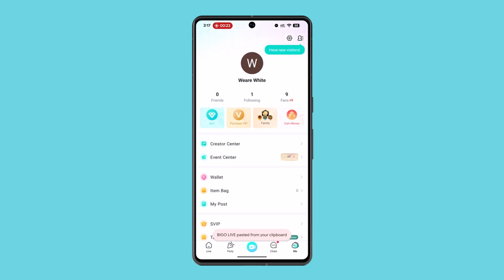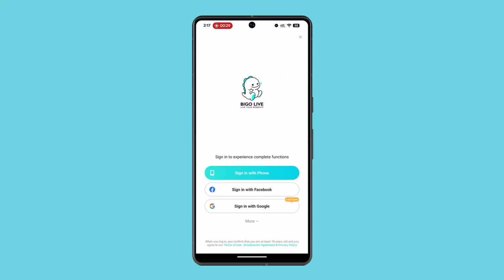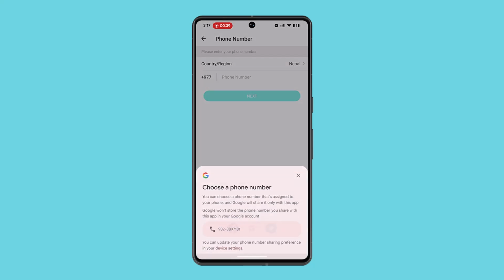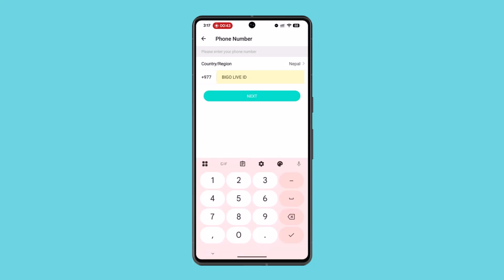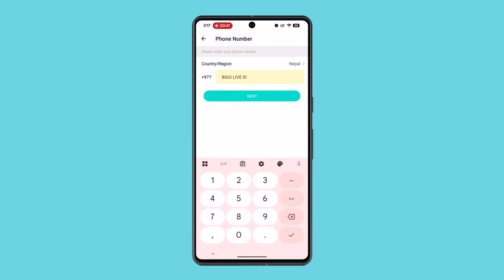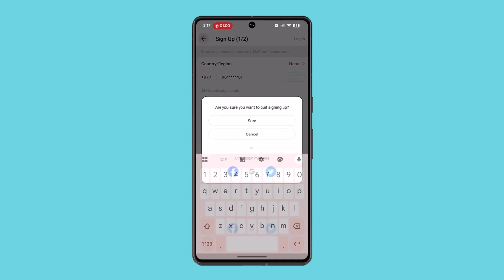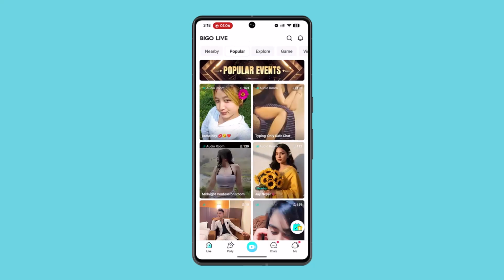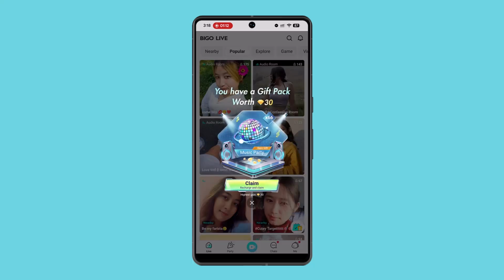Bigo Live Account Recovery Guide 2025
If you've lost access to your Bigo Live account and need to recover it, this video will guide you through the official process step by step. Bigo Live, often mispronounced as "Bigle Live," is a leading global livestreaming platform, and account recovery is typically straightforward as long as you still have access to the credentials you used during signup. Whether you registered via phone number, email, Facebook, or Google, Bigo Live allows flexible recovery methods that ensure you can regain access to your profile quickly.

To begin, make sure you have the latest version of the Bigo Live app installed on your device. You can get it from the Google Play Store or Apple App Store. Launch the app, and if you're already logged in, sign out first to access the login screen. On this screen, you’ll see multiple login options—such as using your phone number, Google account, or Facebook profile. Choose the option that matches how you originally signed up for Bigo Live.

If you’re using your phone number or Bigo Live ID, enter the associated number or ID, and then tap “Next.” A verification code will be sent to your registered number or email. Once you receive the code, enter it in the app. You may then be prompted to create a new password if you haven’t set one before or wish to reset it during recovery. After this, you’ll be logged back into your account successfully.

In cases where your account has been suspended or restricted, recovery may not be possible until the suspension period ends. You also have the option to contact Bigo Live’s support team through the app or their website to resolve issues related to account bans, login errors, or missing credentials.

Timestamps:
0:00 Introduction
0:11 Launching and logging out
0:29 Selecting recovery method
0:41 Entering verification code
1:07 Setting password and final steps
1:15 Suspended accounts and support help
1:28 Conclusion